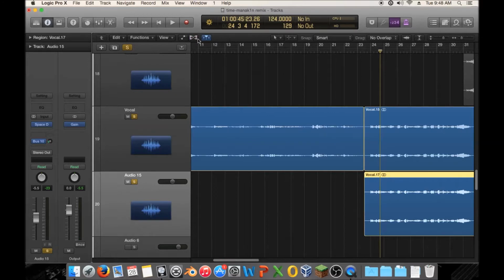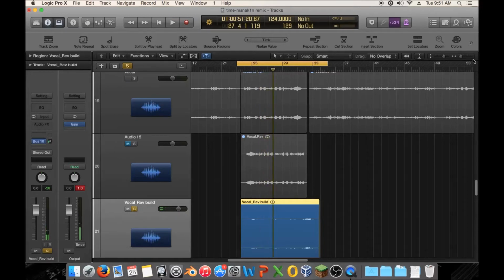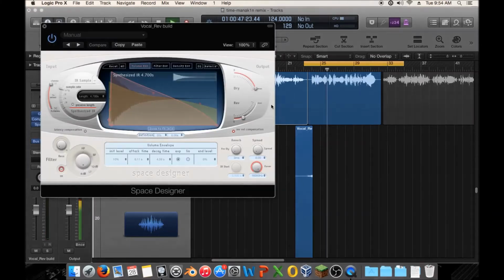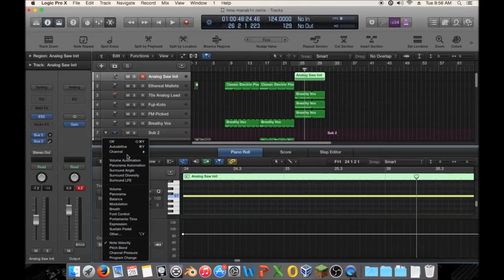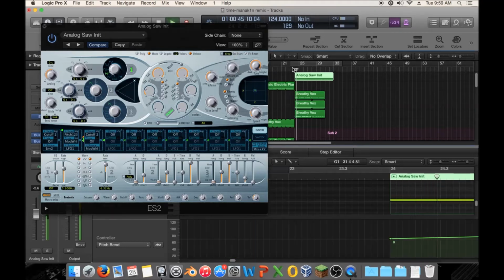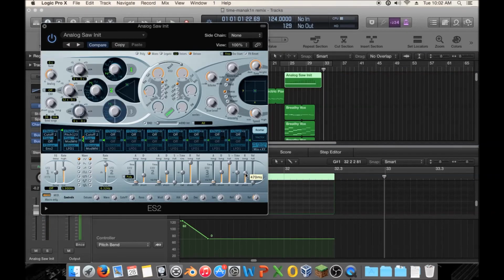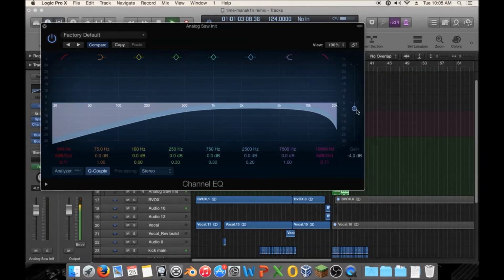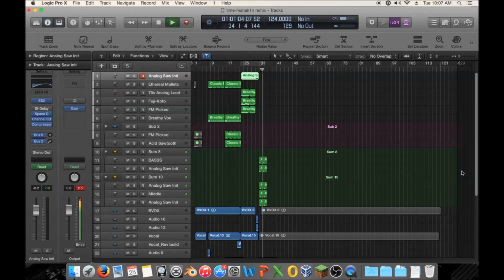Remixing From Scratch Episode 11 | Better Transitions!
In this episode, I spend time making the transitions sound better. Don't want to get burnt out by working on the drop too much! :)